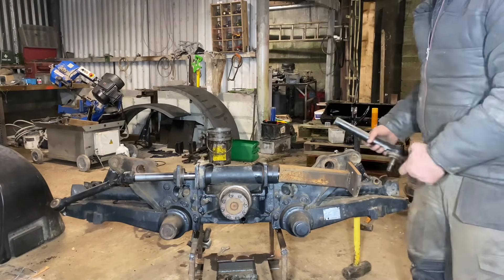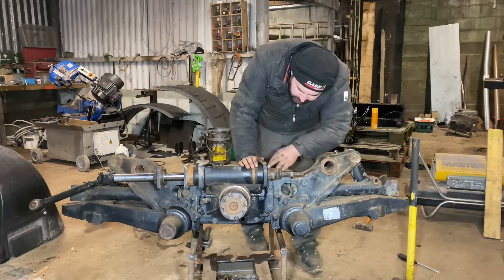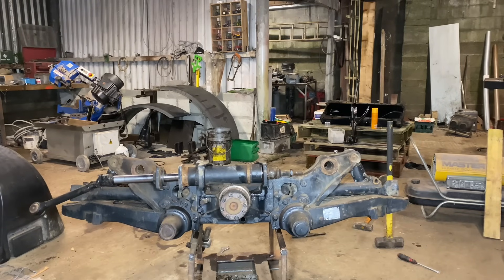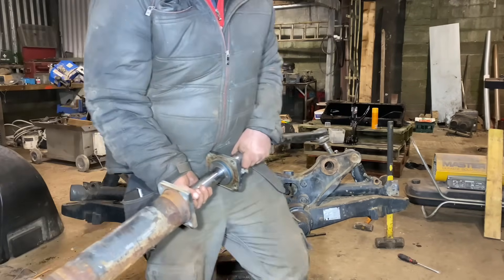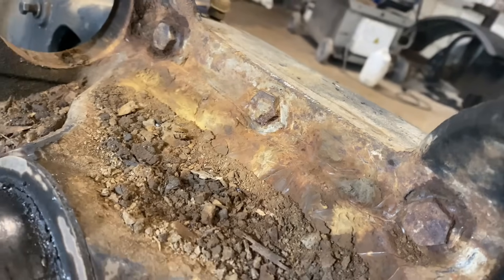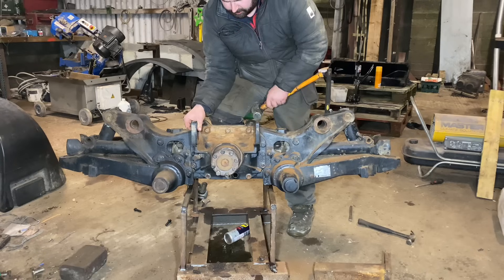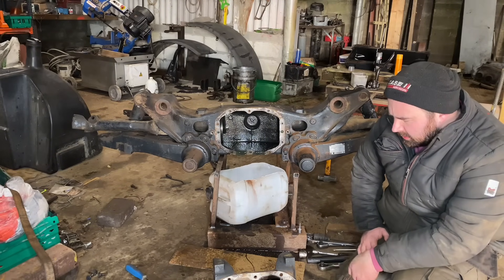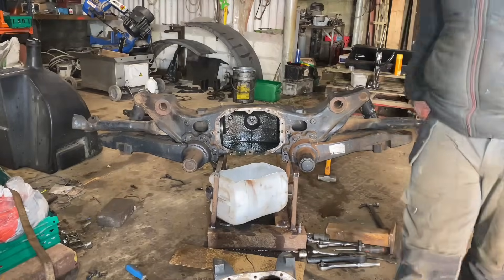REMOVING THE DIFFERENTIAL FROM THE STEYR CVT FRONT AXLE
Today we are removing the front diff from the cvts front axle